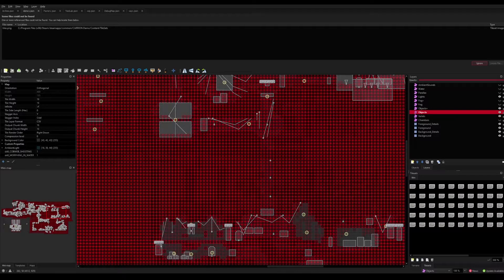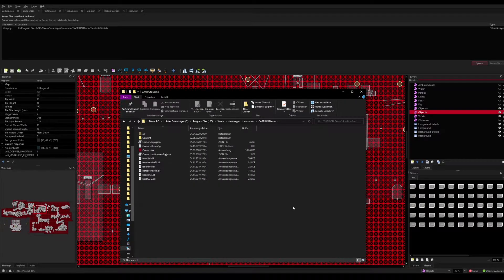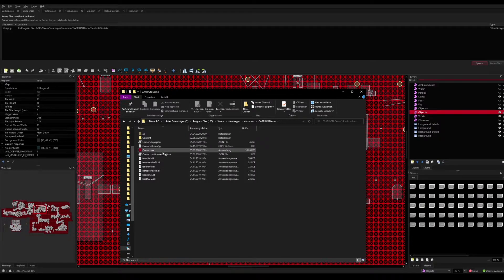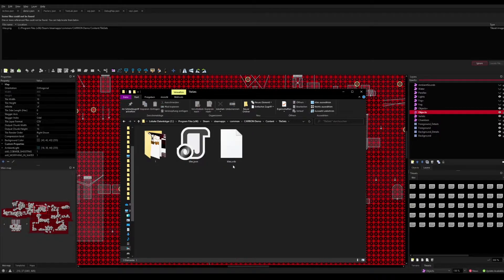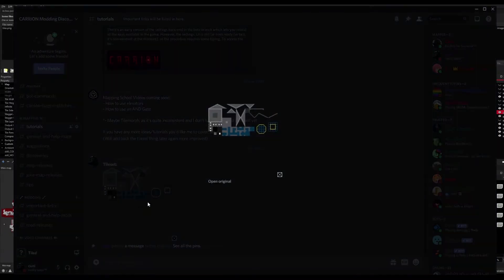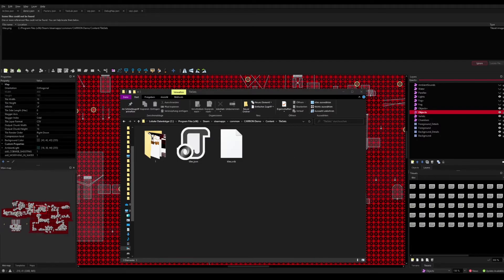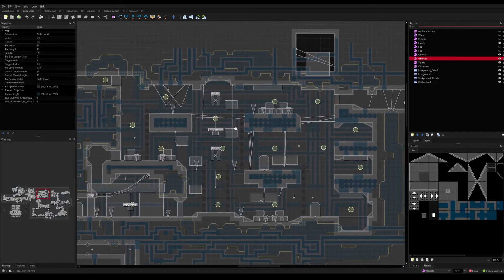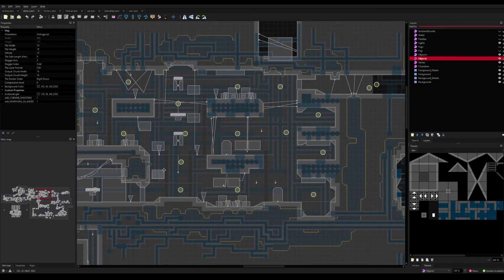Carrion MAPPING SCHOOL: TileSets